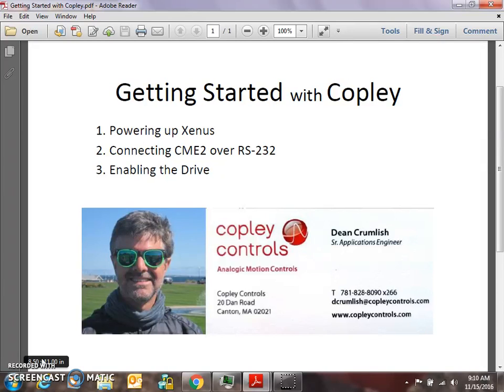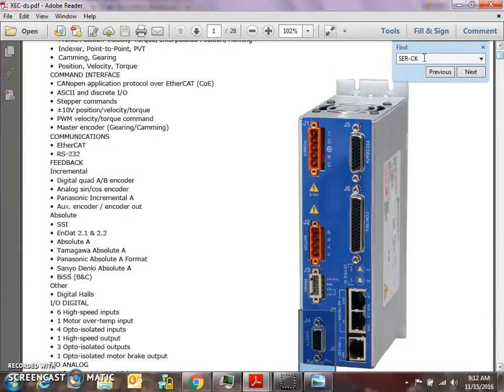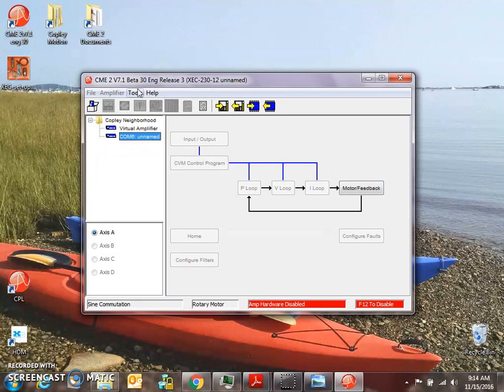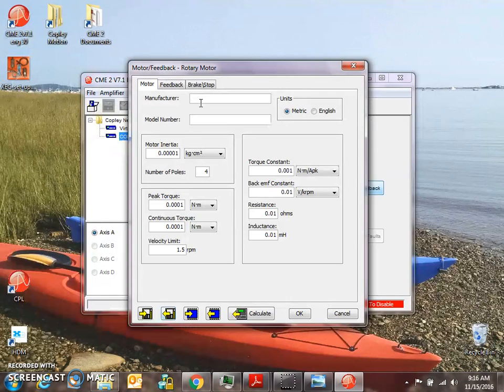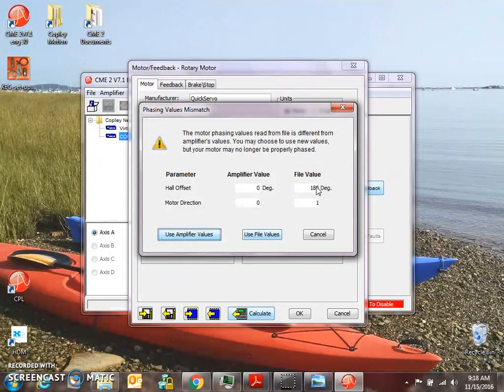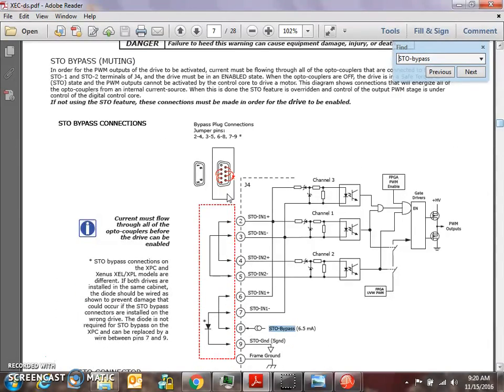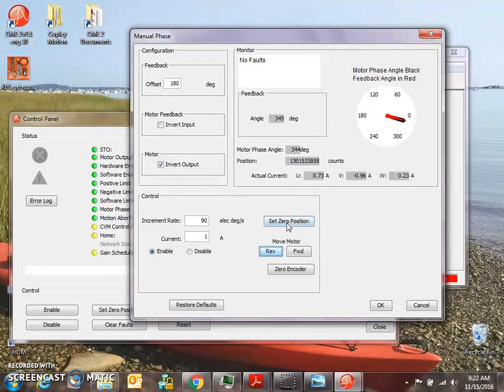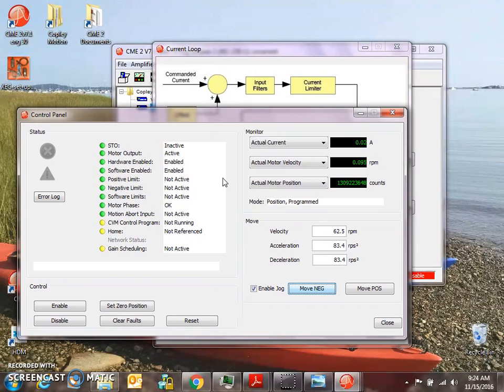Getting Started with Copley Controls Xenus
Copley Controls Corp. How to get my Xenus Compact XEC drive to Enable? CME2 over RS-232 using B&B 232USB9M